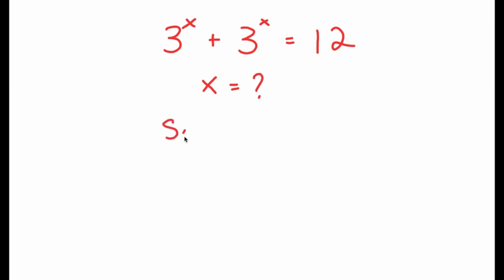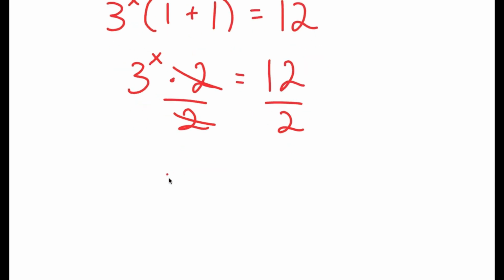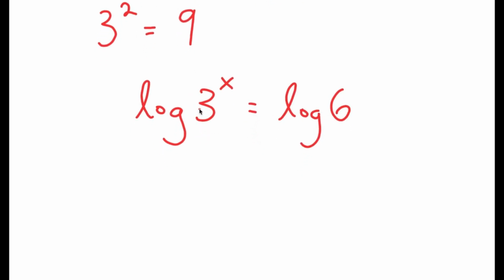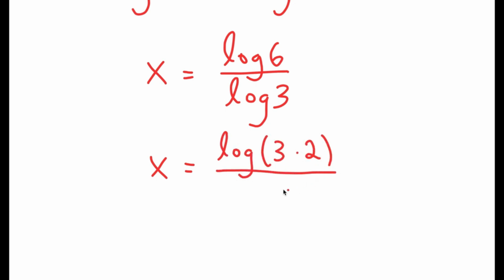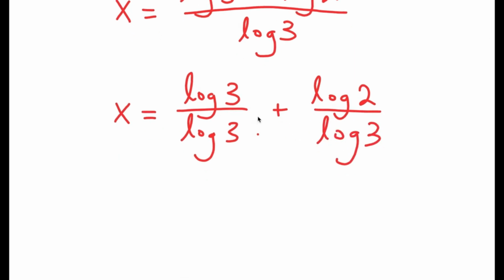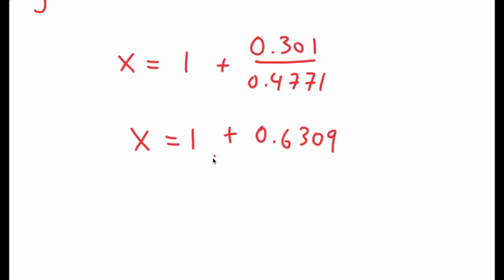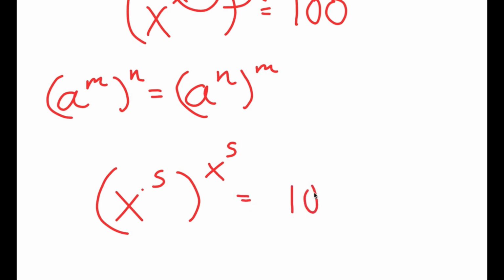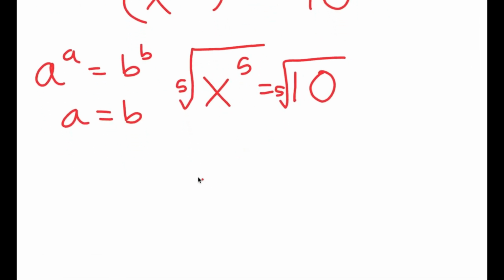A Challenging Exponential Equation | Can You Solve This?